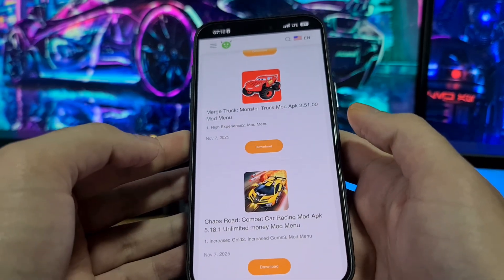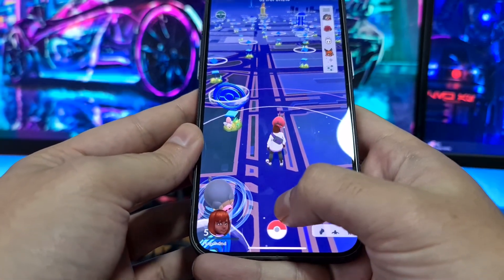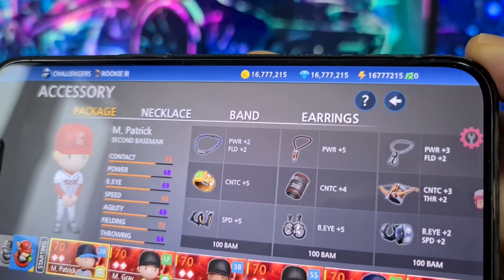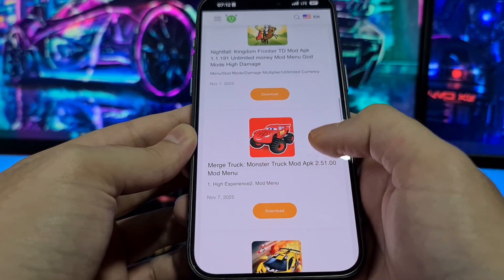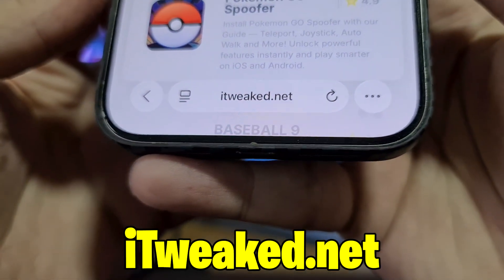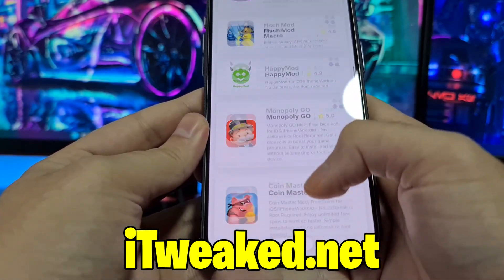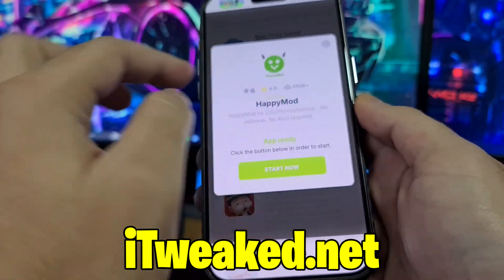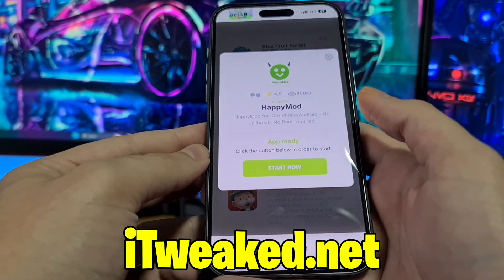HappyMod iOS & Android - How to Get HappyMod on iPhone/iOS 2025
Hi guys, here is happymod ios iphone android review. Many of you asked me how to get happymod on ios and android so I made this quick review.